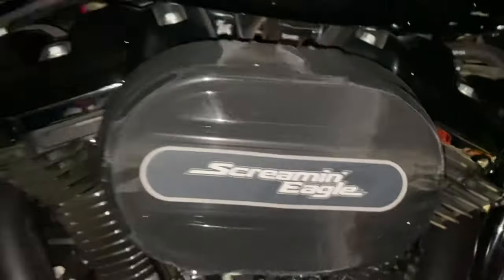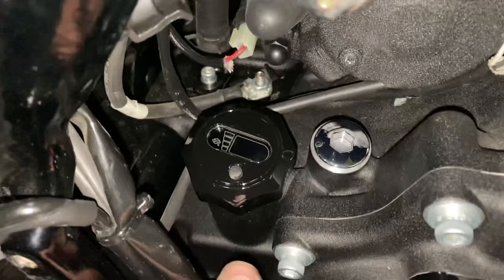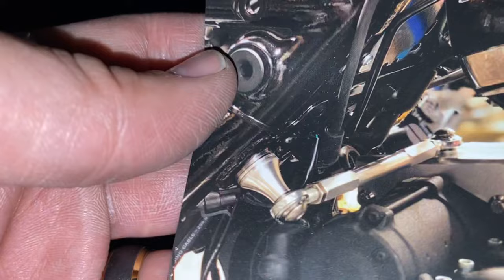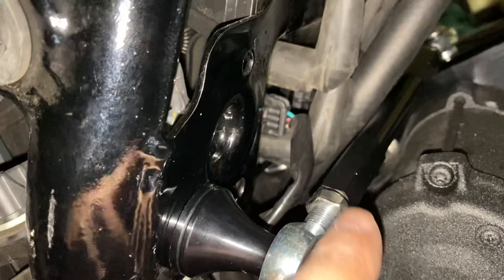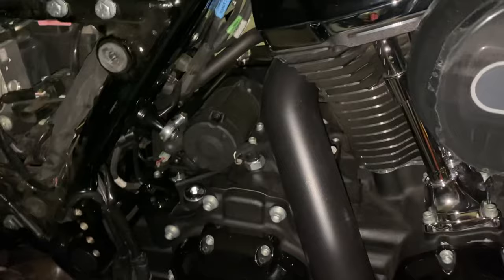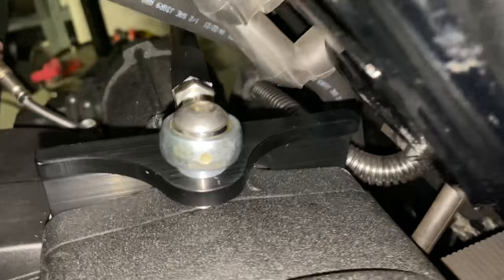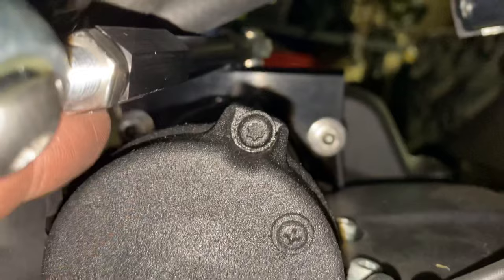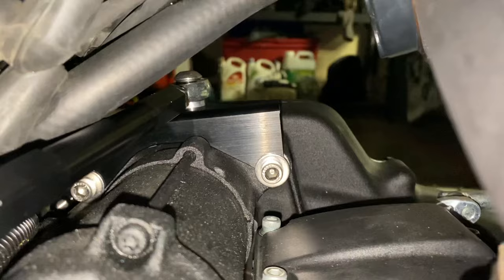HARLEY-DAVIDSON TOURING FRAME STABILIZER & HARLEY DIGITAL DIPSTICK INSTALLED 🔥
Installed the alloy art frame stabilizer kit on the 21 road glide special￼& Harley Davidson digital oil temperature reading dipstick! This Stabilizer kit links the rear of the engine / drive assembly to the frame for more structural rigidity and to help eliminate that dreaded "Harley wobble" although its never been an issue for any of the bikes I've ridden. Next, ill be riding the shit out of the bike and take some cool video to review the kit and judge whether its worth the effort or not

I ordered this straight from Alloyart.com and it arrived in a couple days!